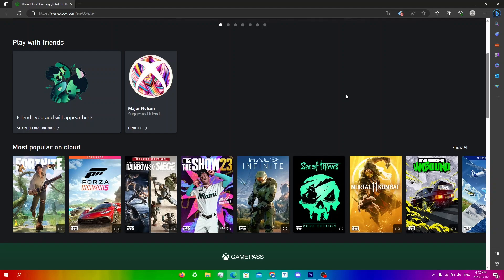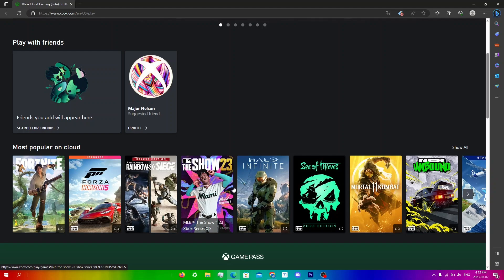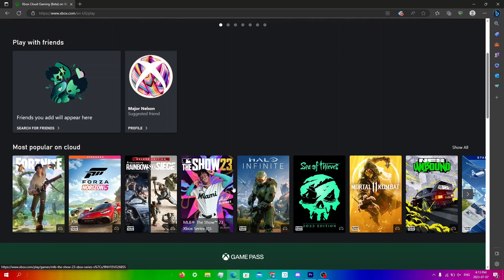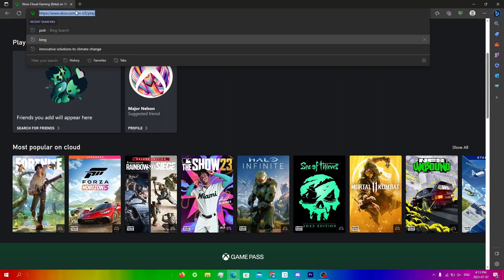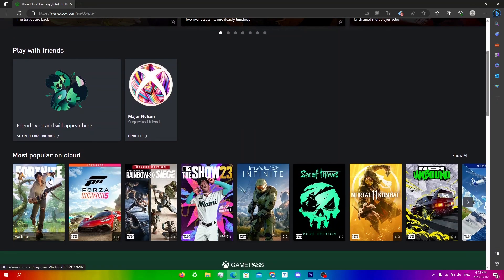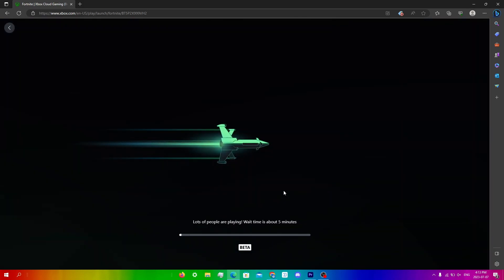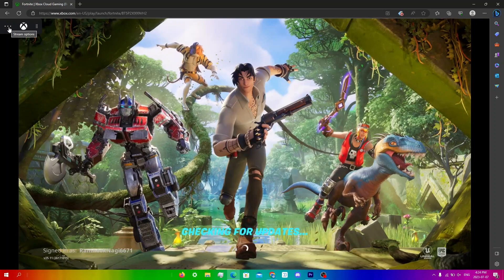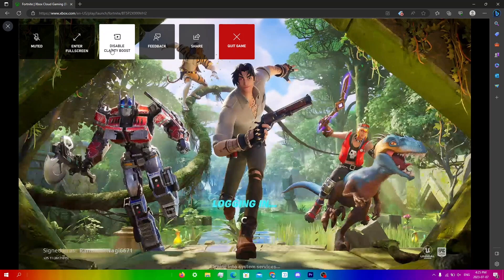How to ENABLE CLARITY BOOST on xCLOUD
In this video, I will be showing you guys how to enable clarity enhance boost on xcloud to improve the quality of your games.